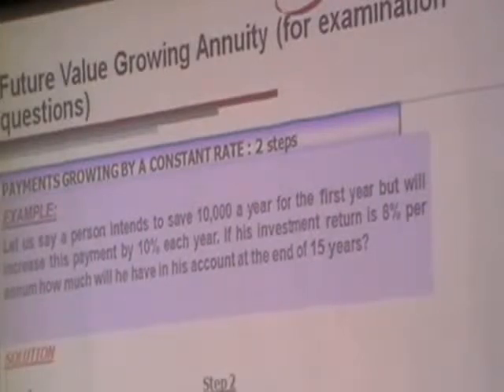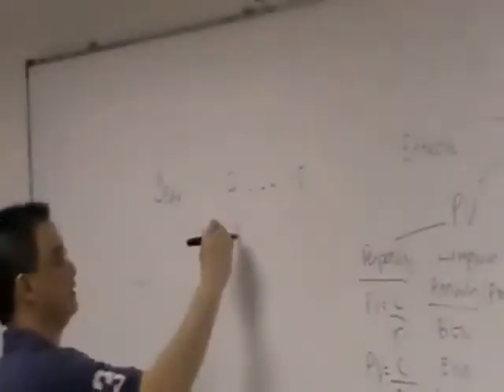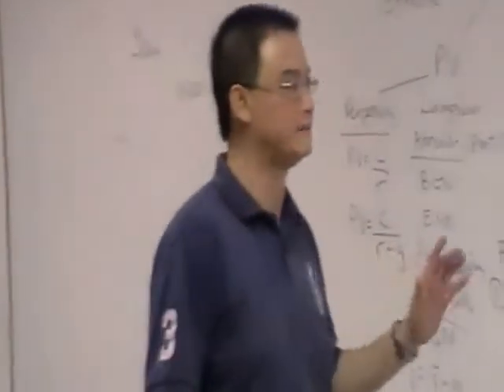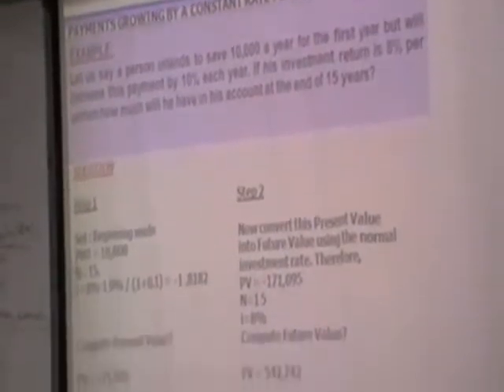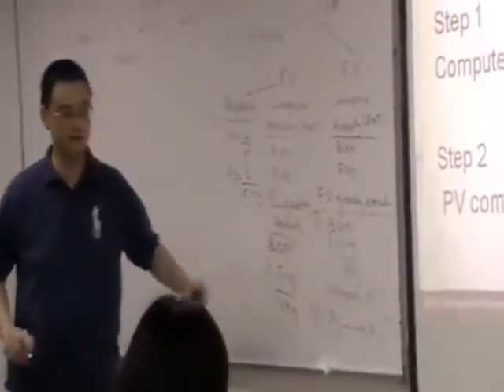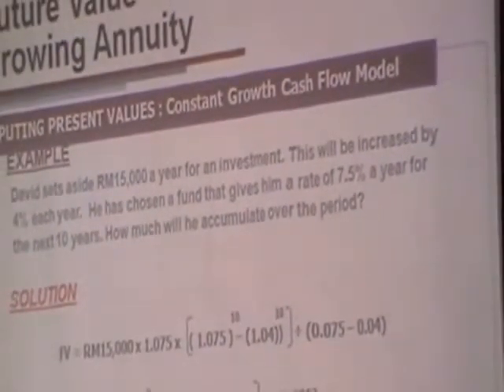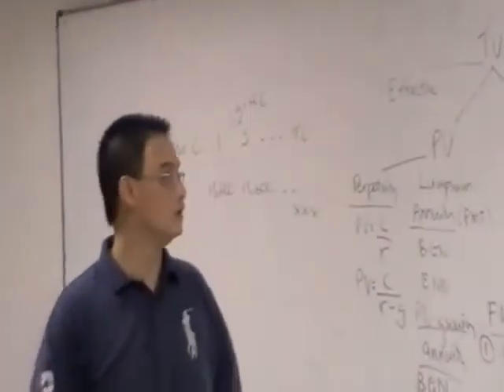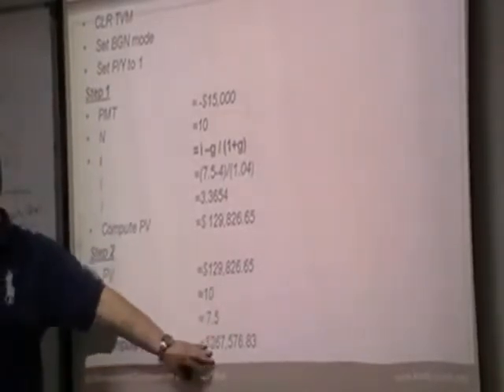23. Future Value Growing Annuity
Part 23 of KMDC CFP Time Value of Money and How to Use Financial Calculator Workshop by Thomas Chan.